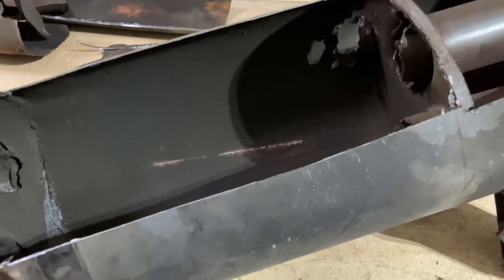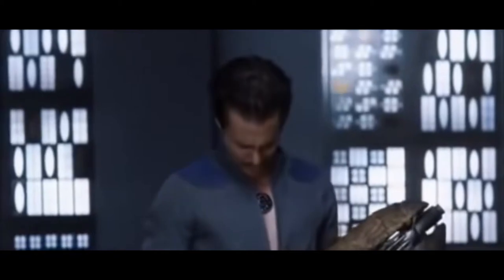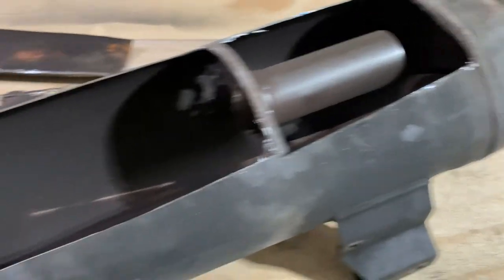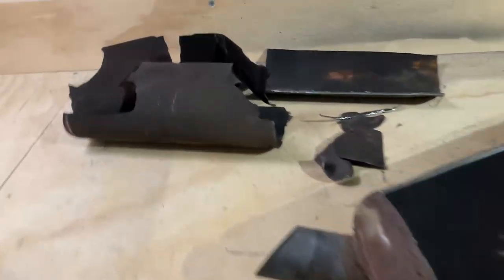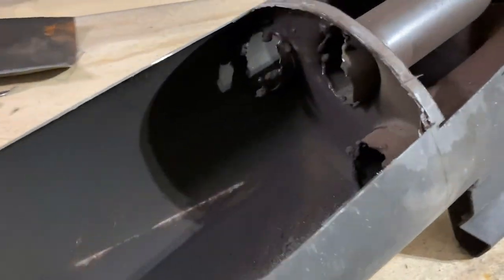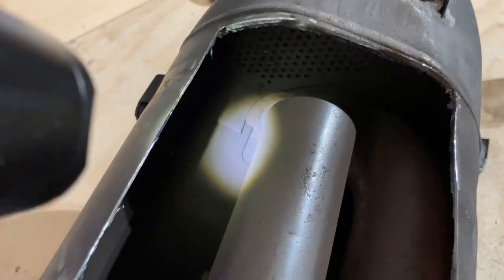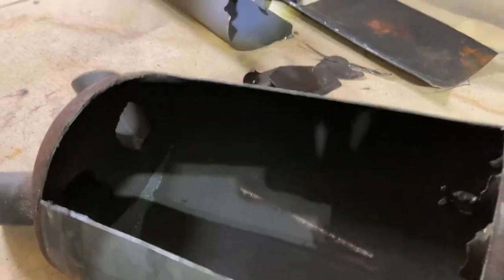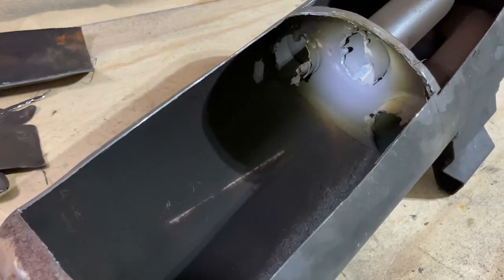You'll Never Guess What I Found In My Muffler...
This bike has been an adventure to say the least. I decided to refurbish my stock muffler and discovered even more surprises.